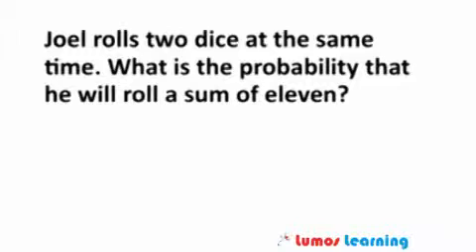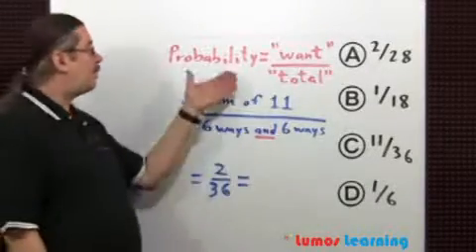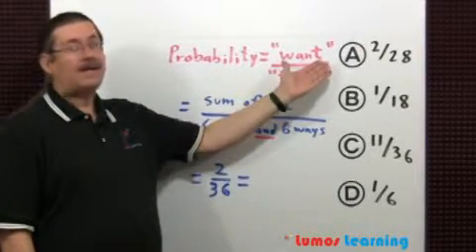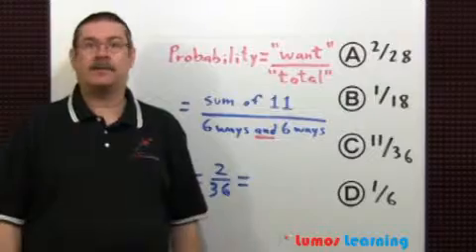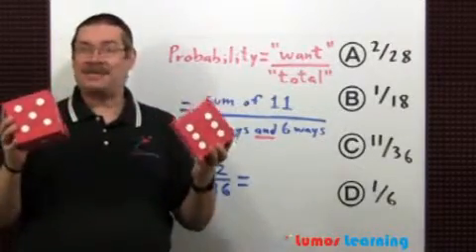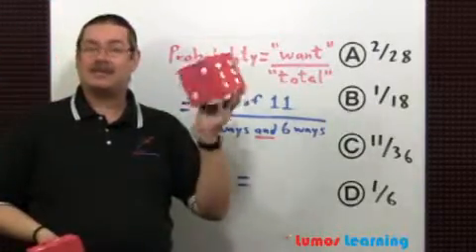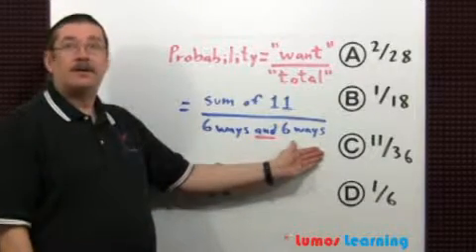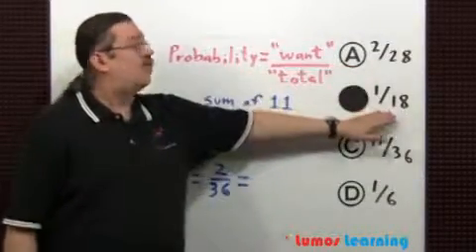Grade 7 Math Multiple Choice Sample Question - LumosTestPrep.com LumosLearning.com